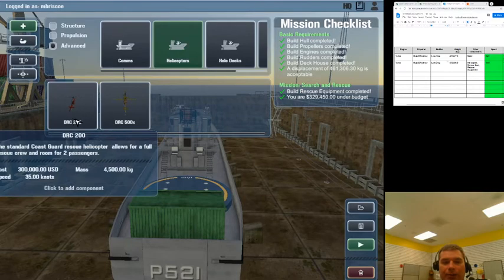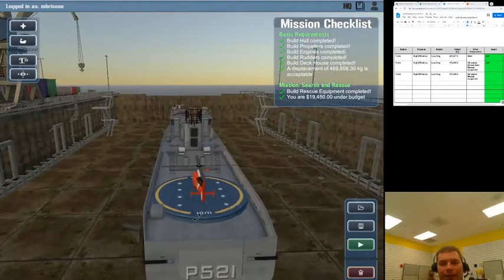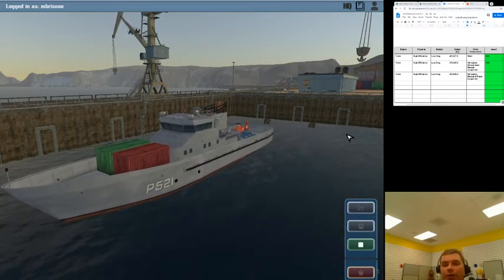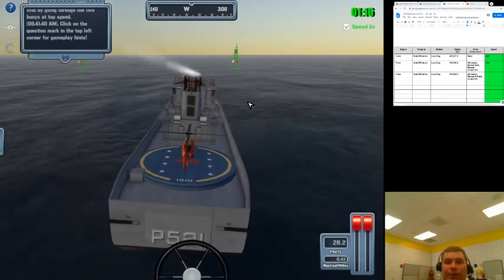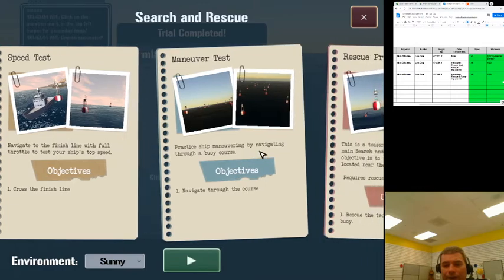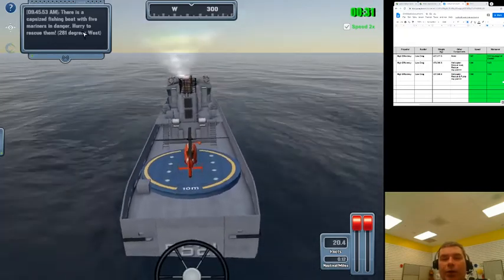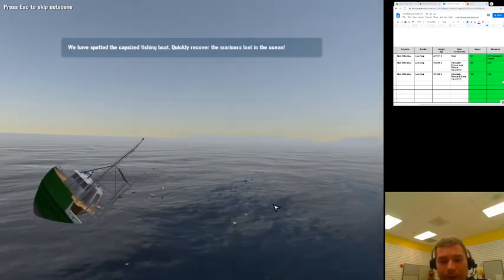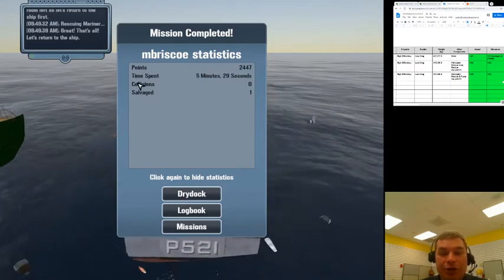Highlight of FLEET Friday Celebration of Data and Search & Rescue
This video explores the tests and how to gather/track data from the tests. It also introduces the competition for Search & Rescue in Sunny conditions that will close May 22nd.